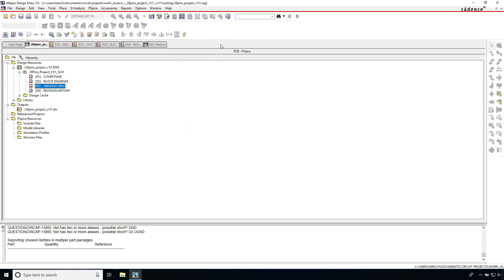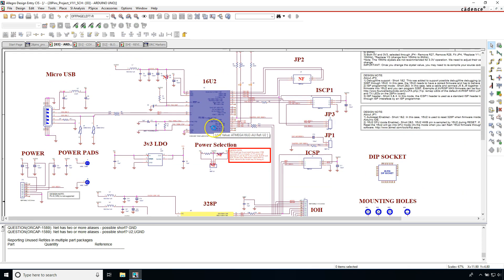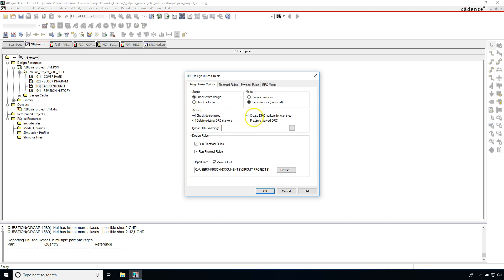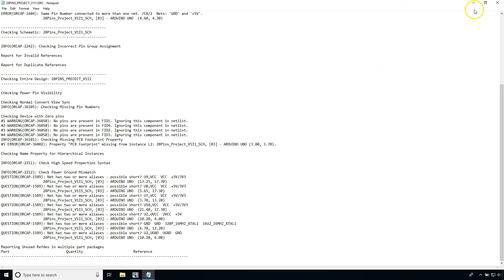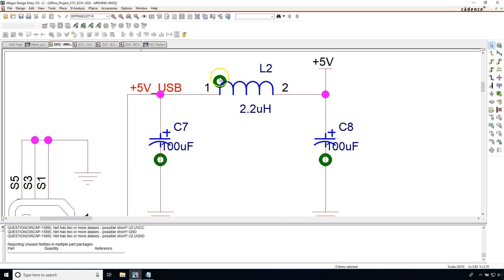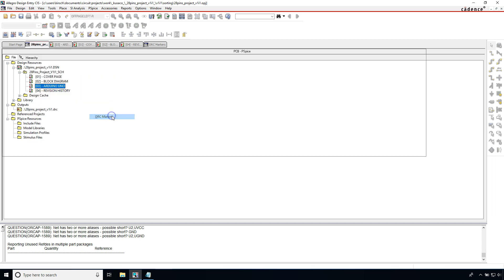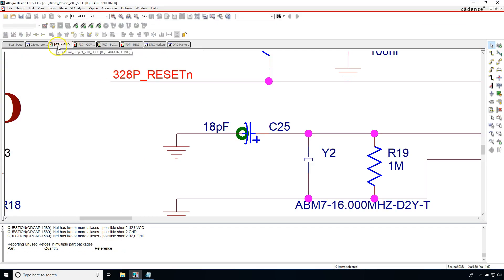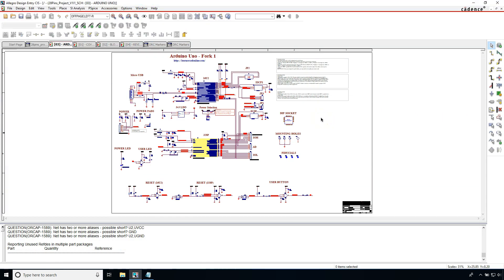OrCAD Capture Essentials - How to delete green DRC markers - Design Rules Check (DRC)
Welcome to our OrCAD Capture Essentials tutorial! In this video, we'll guide you through the process of deleting those pesky green DRC (Design Rules Check) markers in your OrCAD Capture project.

DRC markers can clutter your design, but fear not, we'll show you a quick and efficient method to clean up your schematic and ensure it complies with design rules.

Join us for this step-by-step tutorial and take control of your OrCAD Capture design with confidence.